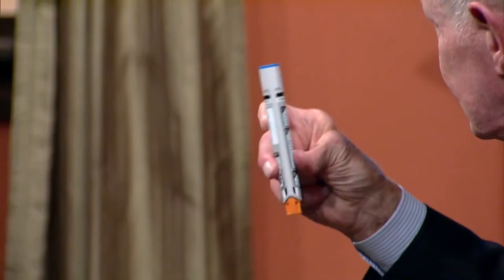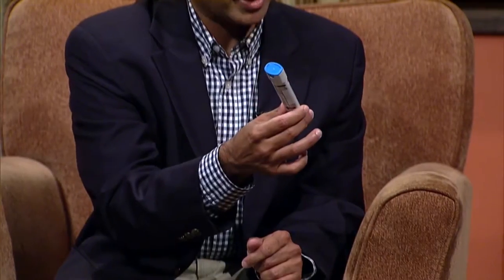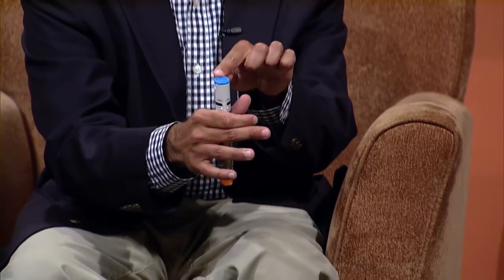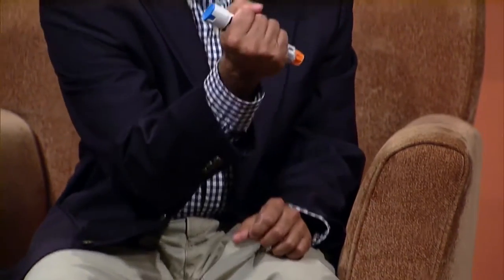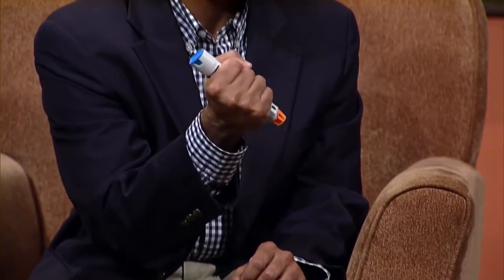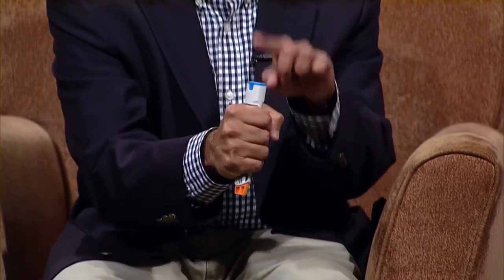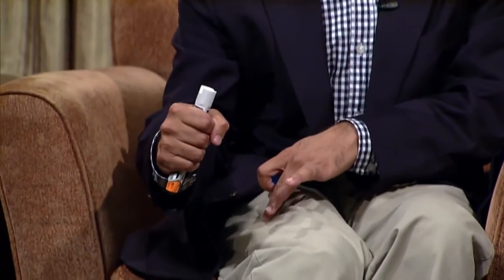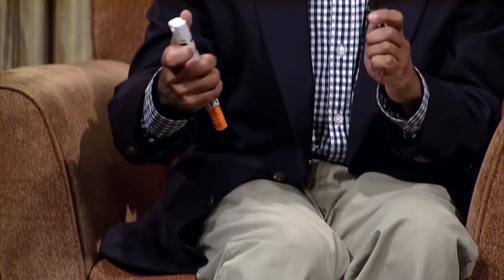Allergic Reaction Lifesaver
Dr. Karthik Krishnan, Board Certified Allergist, demonstrates a lifesaving device that can help someone with a severe allergic reaction to a food or other allergen.

Please follow any of these links for more information on your health and well-being from The Dr. Bob Show.